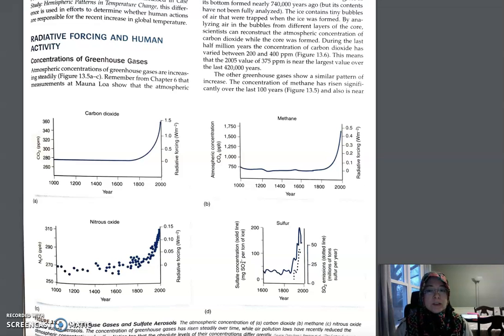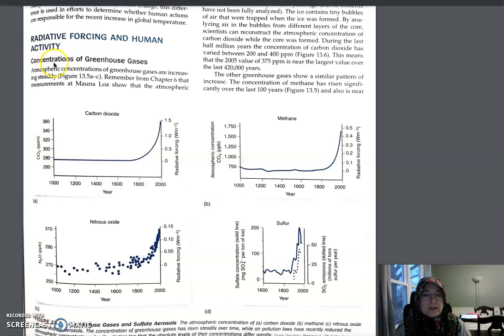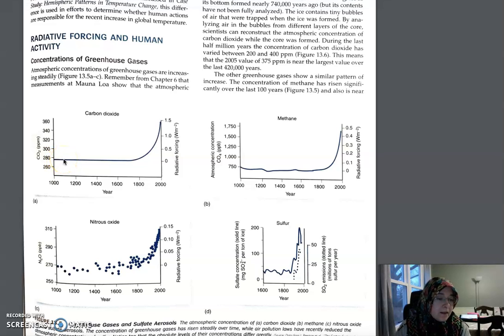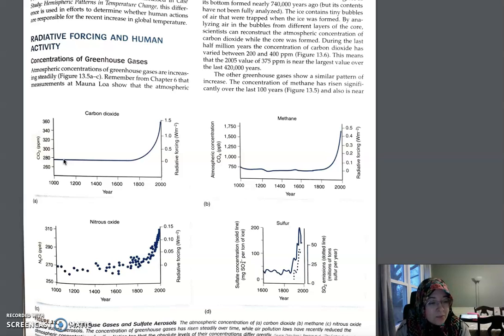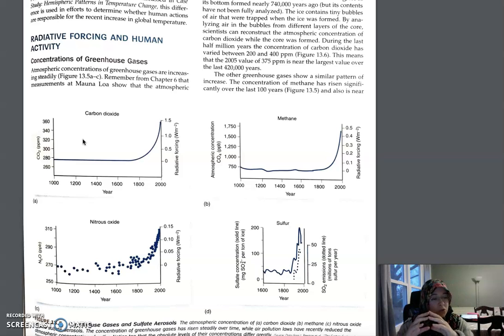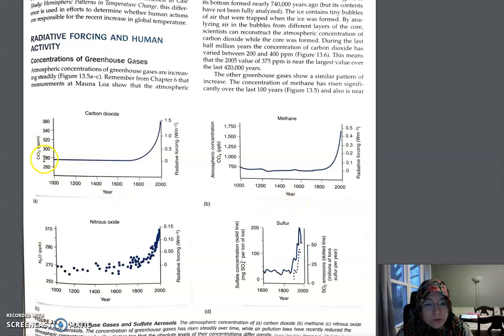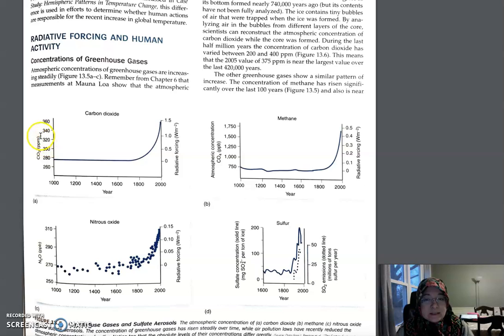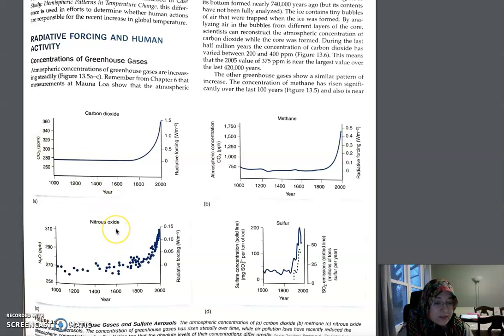global warming part 4